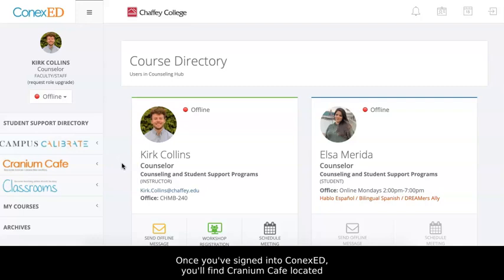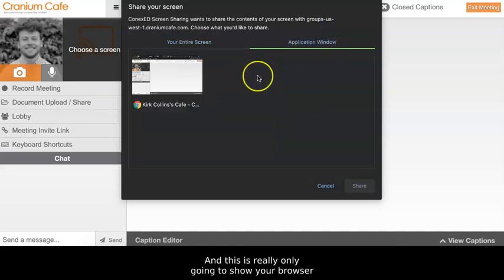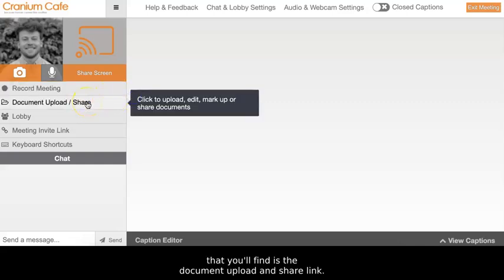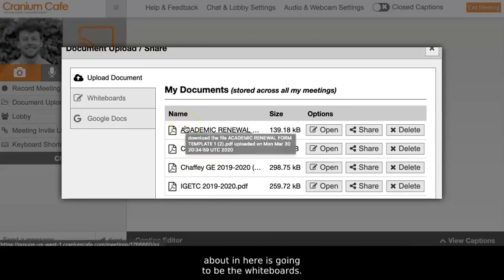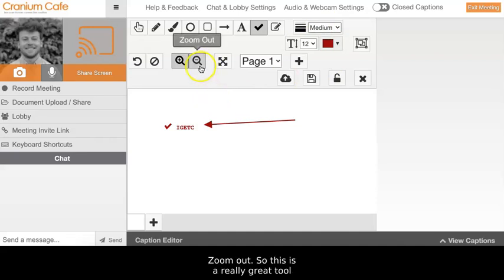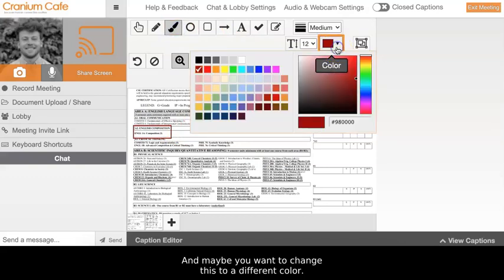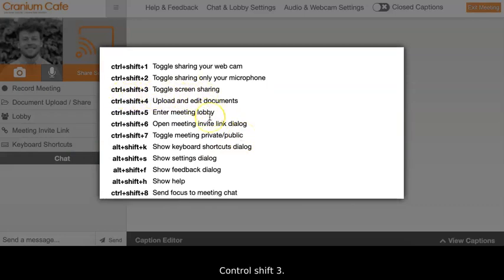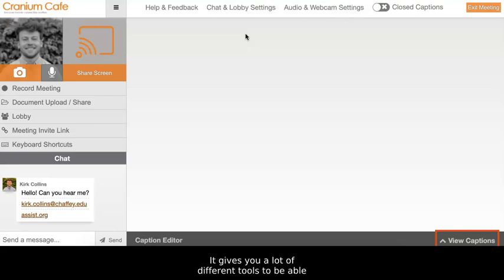Enter Your Cafe